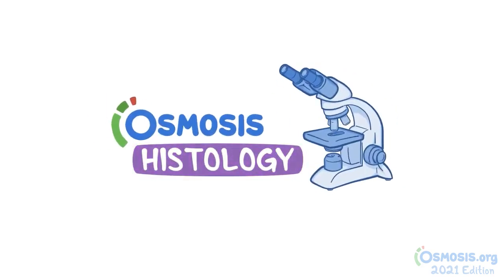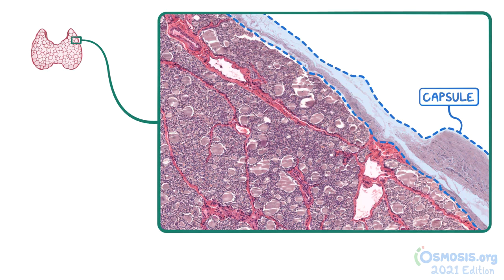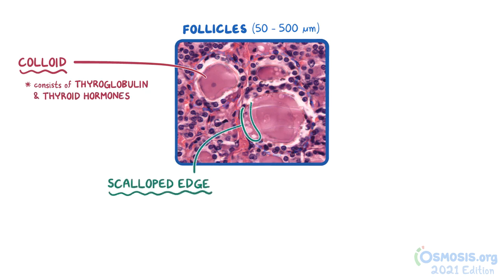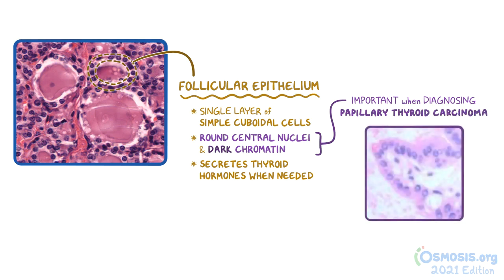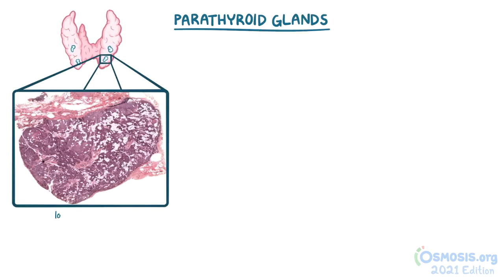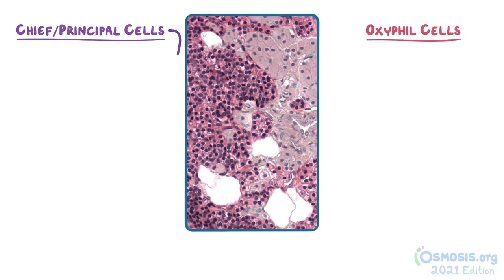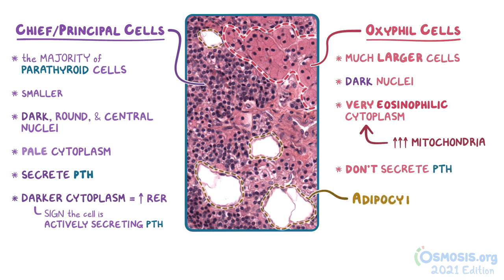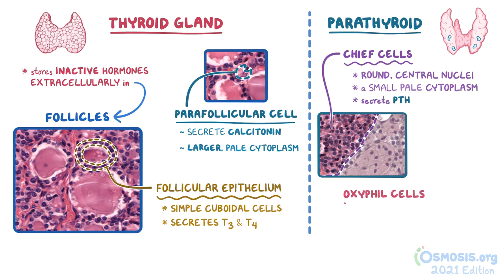thyroid and parathyroid gland histology